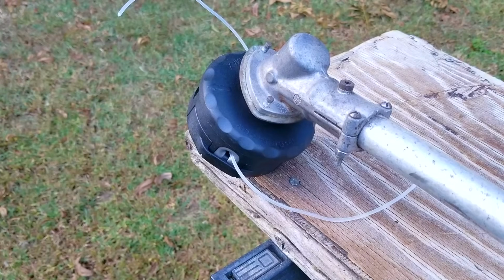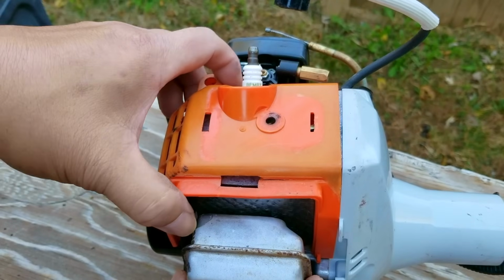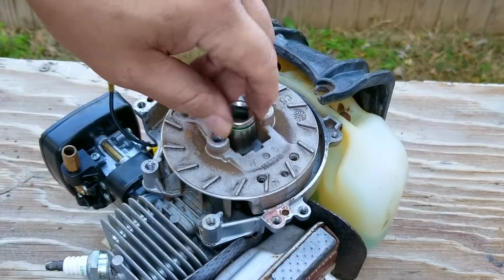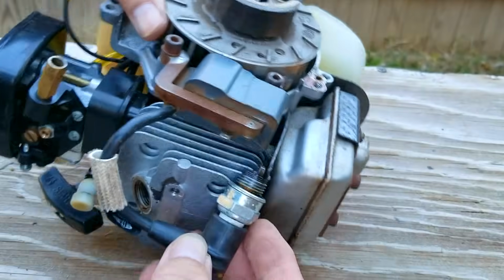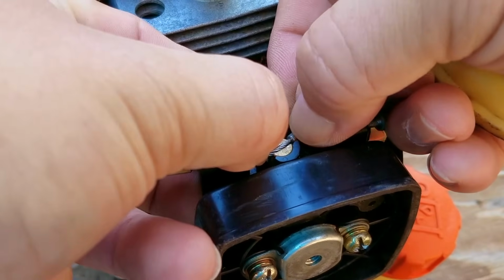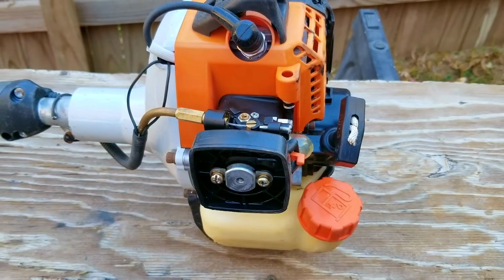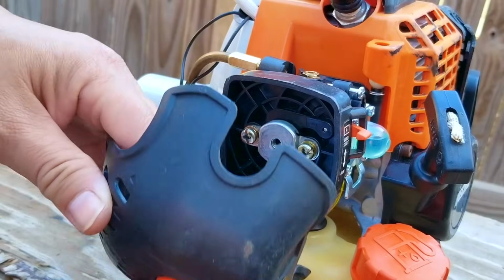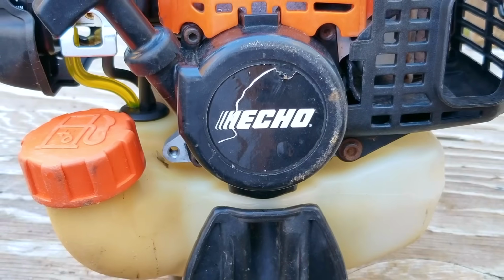Fixing An Echo Trimmer SRM 230 That Won't Start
After doing a lot of diagnosis I finally figured out what was wrong with this Echo trimmer.